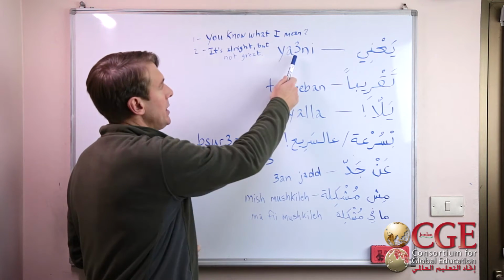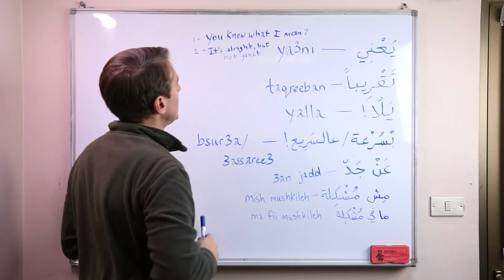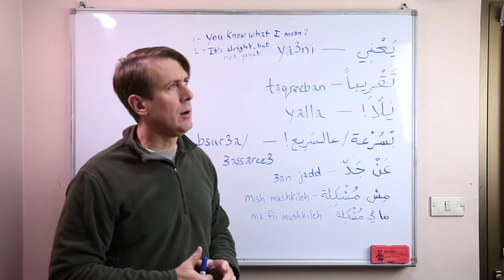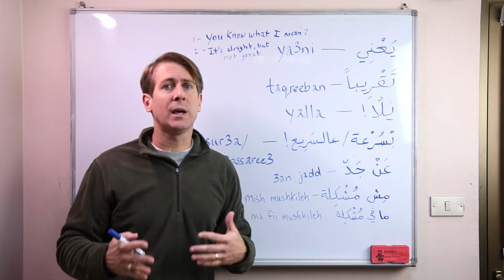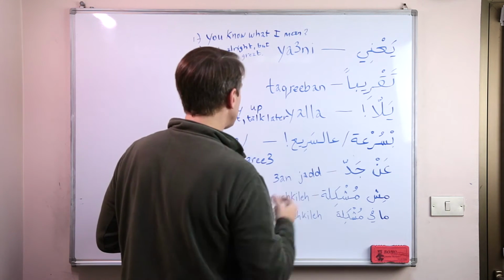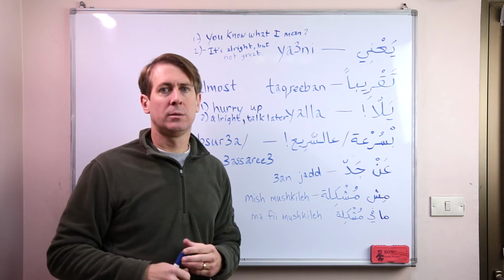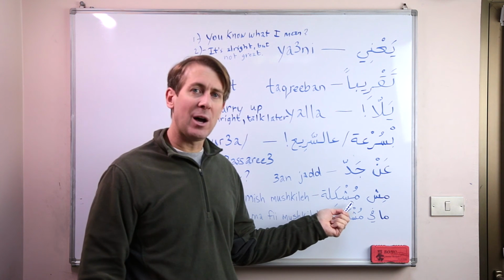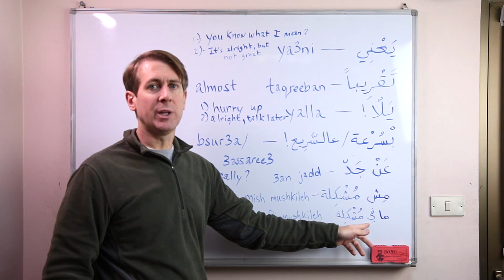Commonly-used Arabic Phrases, pt. 3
In part 3 of this series, Fridrik Tiedemann gives you some of the most commonly used phrases in the Levantine dialect.

FOR THE USA AND ALL OTHER COUNTRIES (except Jordan):